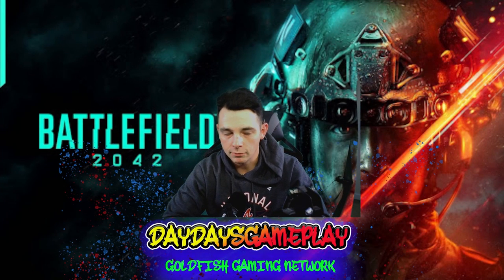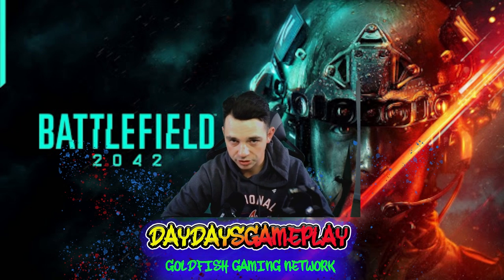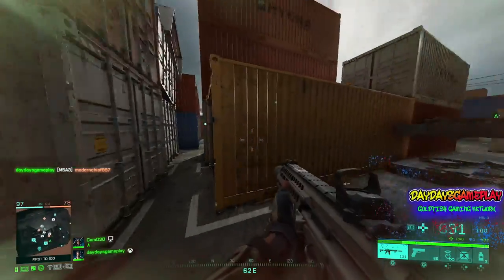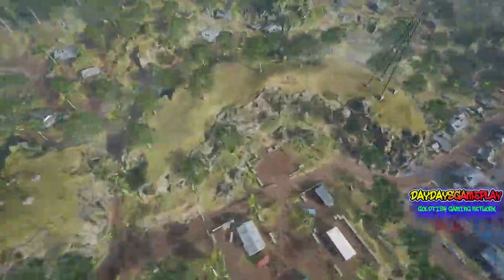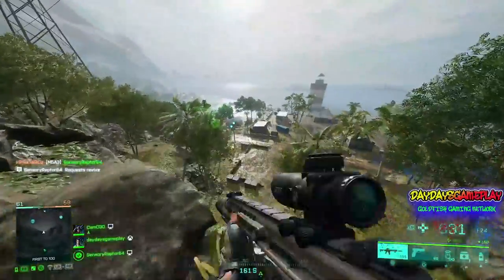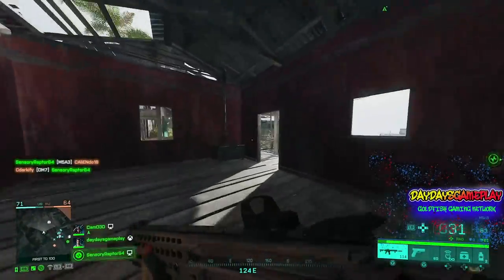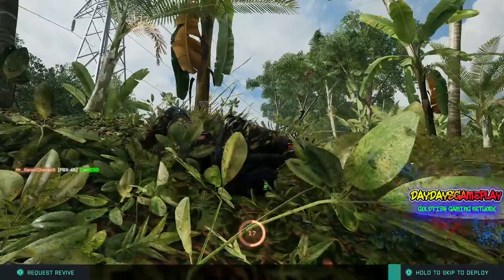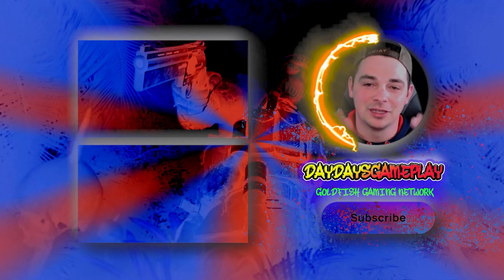Battlefield 2042 Early Access | First Impressions | Xbox Series X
Battlefield 2042 Gameplay it's finally here! Let's play and get some first impressions. Battlefield 2042 First Impressions..

Battlefield 2042 is now available and I wanted to give my first impressions and review on this new FPS game. In this video I showcase new Battlefield 2042 gameplay including, guns, maps, vehicles and loads more. Is Battlefield 2042 a good game? Let's talk about it!
Hazard Zone is Battlefield 2042’s competitive extraction style game mode and it can be very challenging. Here’s the best way to use guns, specialists, and tactics to get those data drives and get out alive.

Battlefield 2042 has three main modes: All-Out Warfare, Portal, and Hazard Zone. Hazard Zone is an extraction mode that draws influence from hero shooters, popular battle royale titles, and games like Hunt: Showdown and Escape from Tarkov. In our 12-hour review event, we spent around four hours with the mode and learned a lot. Here’s what you should know.

In this video, we’re giving you 18 things we wish we knew before playing. These tips will help you earn more Dark Market credits, help you develop tactics, cover what kind of guns to purchase at the start of each round, help you survive the extraction process, and more. We’ll also cover how mechanics like the Call-In tablet, plus system, and some specialist abilities work in slightly different ways in this mode, as well as some tactical dos and don’ts.

Battlefield 2042 is out now in early access with a general release on November 19. The game has cross-progression, cross-play, and cross-buy on PC, PlayStation 5, PS4, Xbox Series X/S, and Xbox One. It's worth noting, though, that matches sport aa lower player count on last-gen consoles.